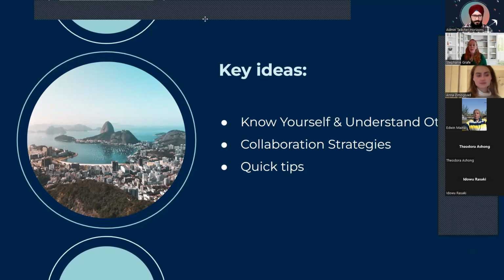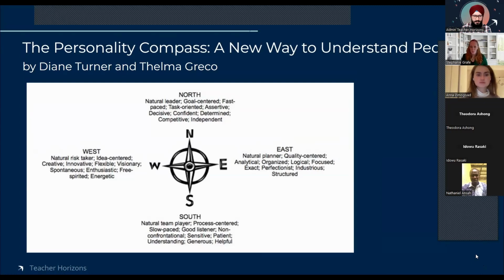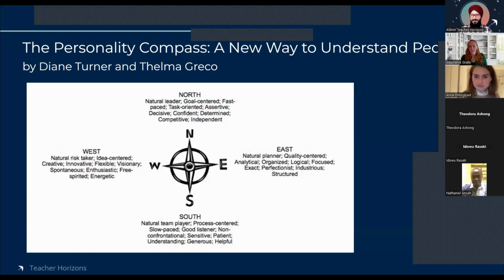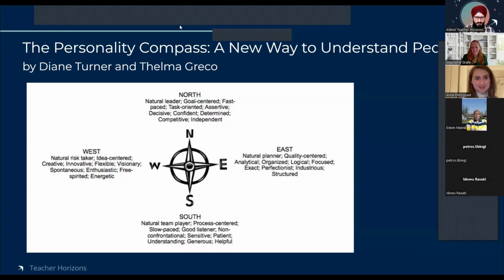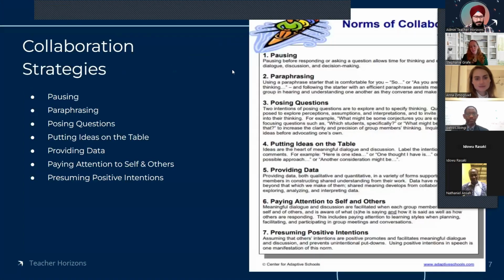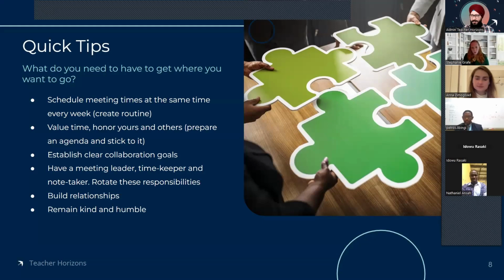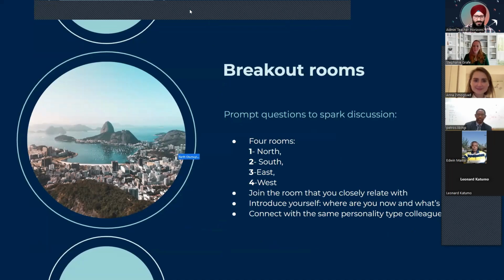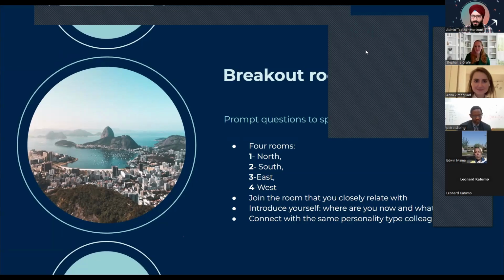Effective ways to support teacher collaboration | Community Connect webinar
Looking for ways to collaborate better with your colleagues and boost your impact as a teacher?

✅ Explore practical strategies to strengthen collaboration in schools
✅ Share experiences and learn from fellow teachers
✅ Ask questions directly to our expert panel
✅ Connect in breakout rooms with colleagues across the globe

🌍 Discover how strong collaboration can transform your teaching, grow your career, and make a bigger impact in your school.

📍 Ready to take your next step?